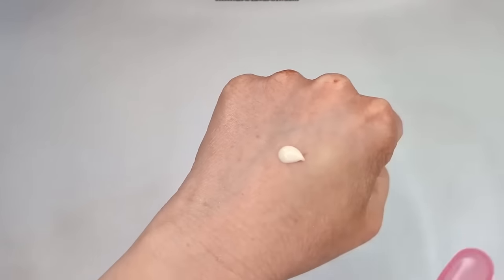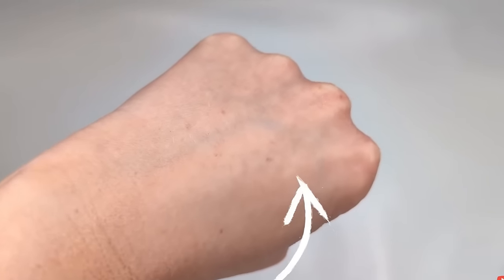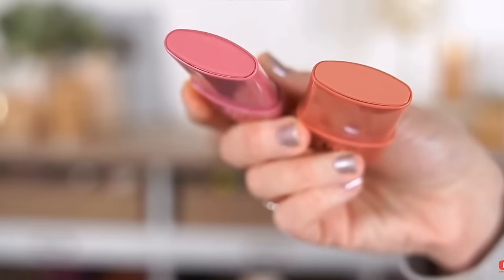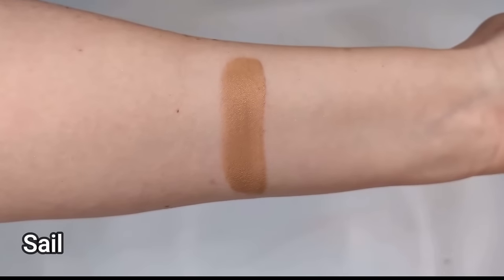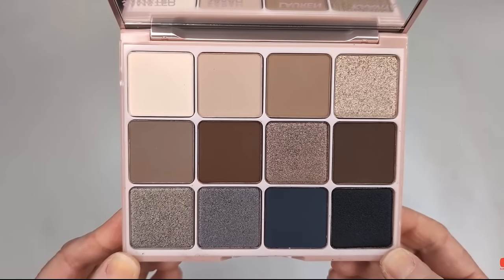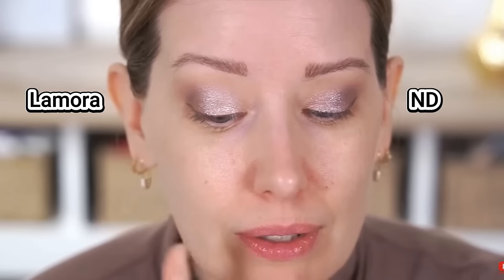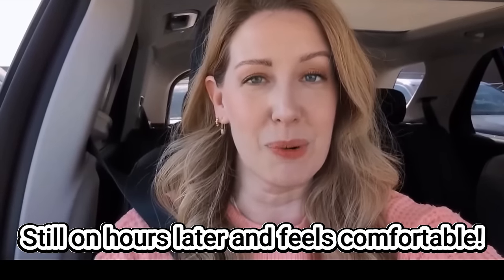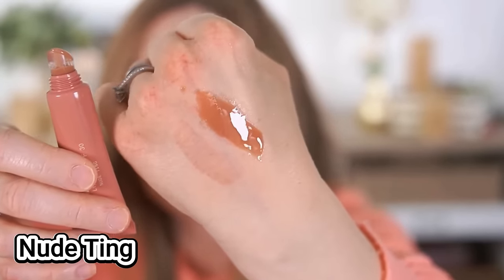The BEST MAKEUP OF 2024...So Far!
This is the best makeup of 2024 so far that I've tried and I would give all of these a 5 star rating...they're the best of the best! I'd love to hear about your favorite makeup of 2024 so far! Let me know down in the comments. :)

*Make Up For Ever HD Skin Hydra Glow in 1R12 ($47)

*Lamora Nude Palette ($12.99)

*Jane Iredale Balm Stain in Forever Peach ($32)